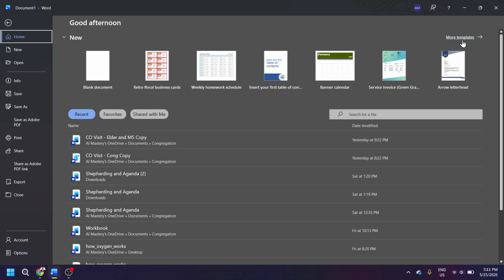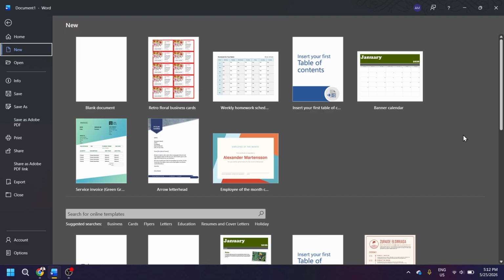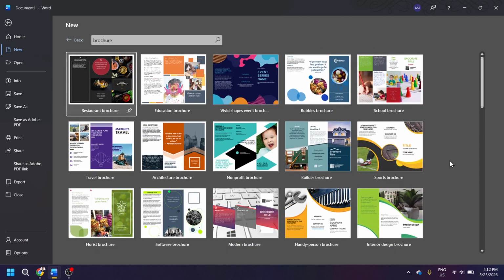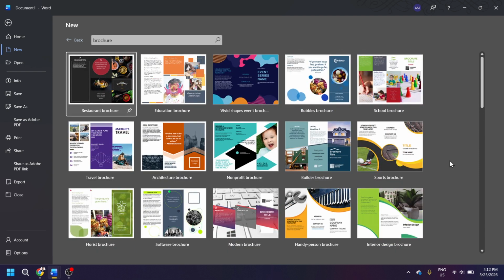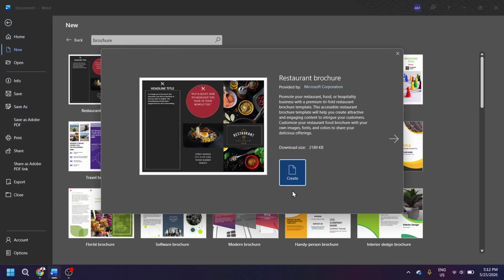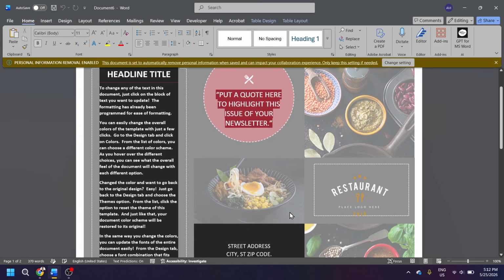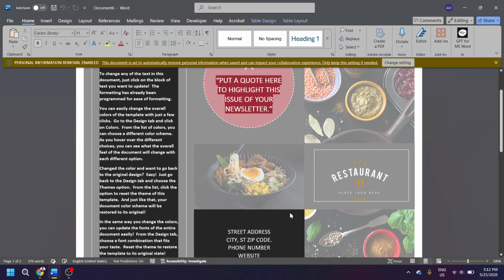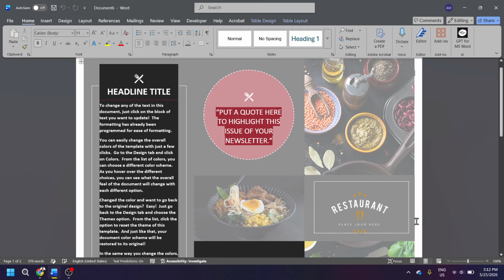How to Make a Tri-Fold Brochure in Microsoft Word (Full Guide 2026)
In this video, we discuss how to make a tri-fold brochure in Microsoft Word using a professional template. We walk through finding the right brochure template, customizing panels, and ensuring correct layout for printing.

00:00 Introduction to Tri-Fold Brochures
00:32 Navigating to Templates in Word
00:57 Searching for Brochure Templates
01:10 Selecting a Tri-Fold Template
01:48 Understanding the Template Layout
02:11 Tips for Customizing Your Brochure